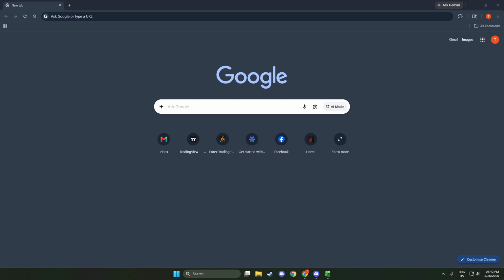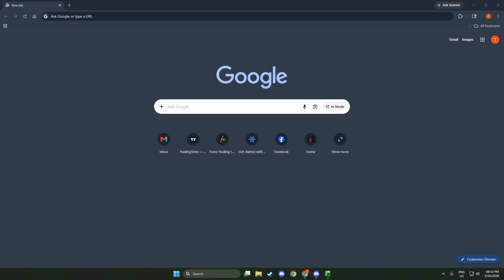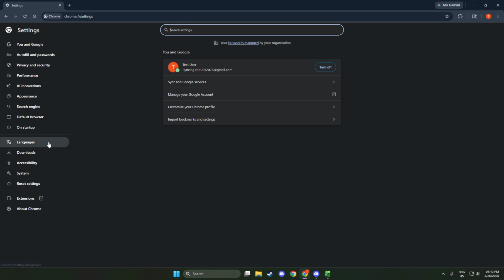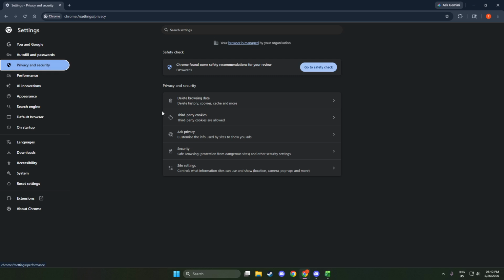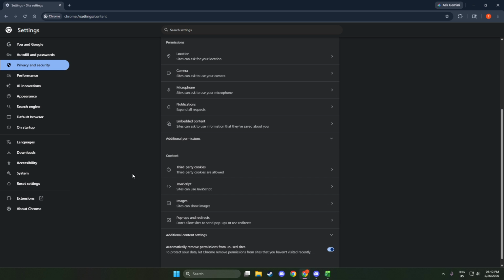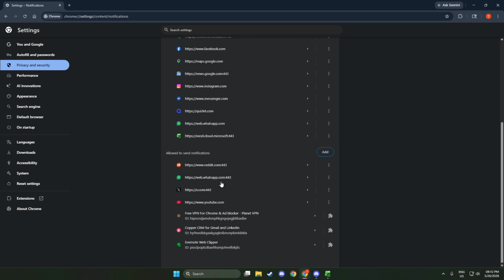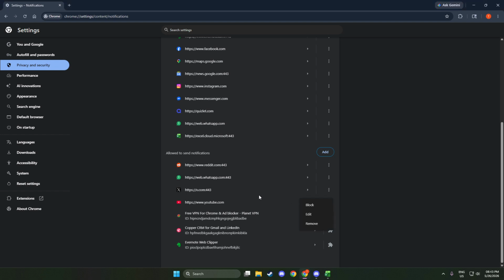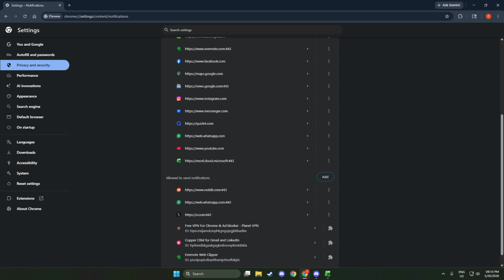How to Turn Off Notifications in YouTube [2026 Full Guide]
How to Turn Off Notifications in YouTube

In this video, we show you exactly how to turn off notifications in YouTube to enhance your viewing experience. Managing notifications allows users to focus on content that truly matters without unnecessary distractions.

Understanding how to customize your notification settings is essential for creating a tailored YouTube environment. Proper configuration leads to improved content discovery and lets you prioritize the channels and videos you care about most.

Technical Specs:
Software: YouTube; Feature: Settings.